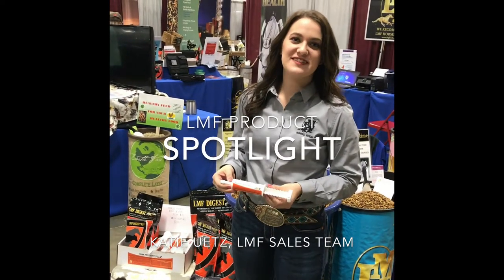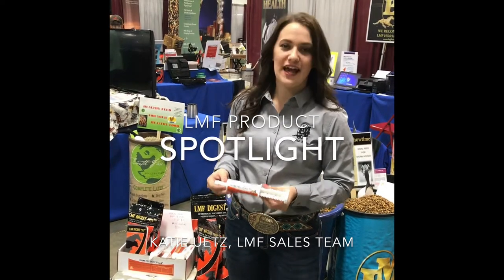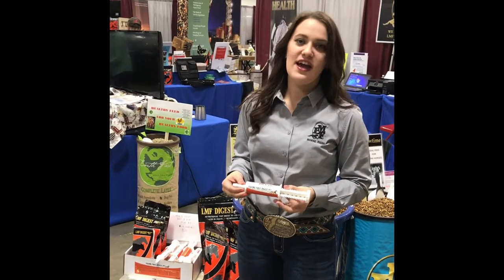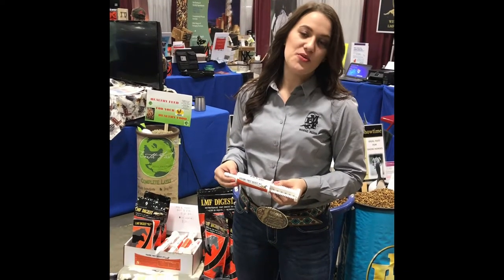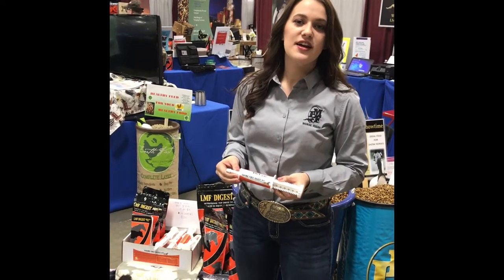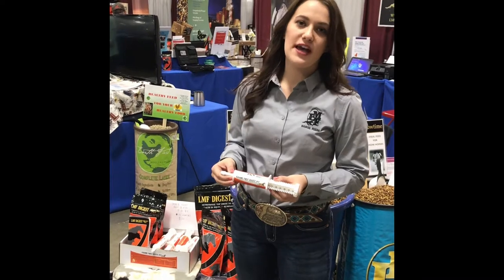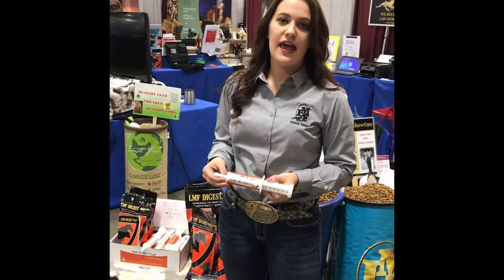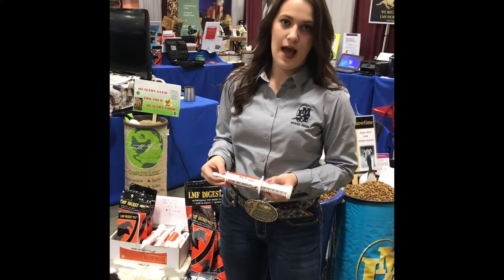LMF Spotlight: Equine First Digest 911+ Paste for Horses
Learn about our new product, Equine First Digest 911+ Paste for Horses in this short, informational video. This product is available at LMF retailers